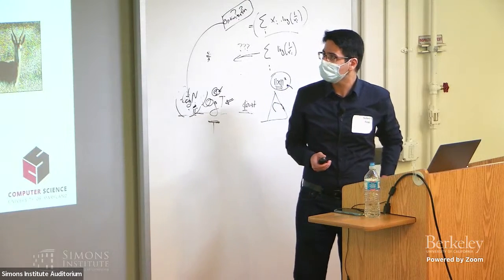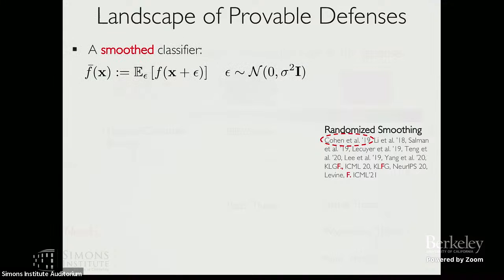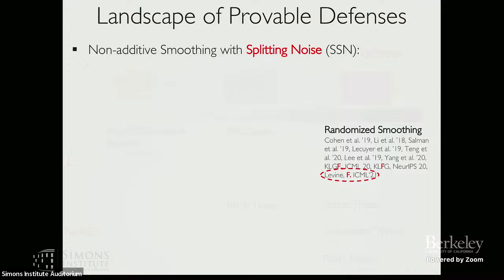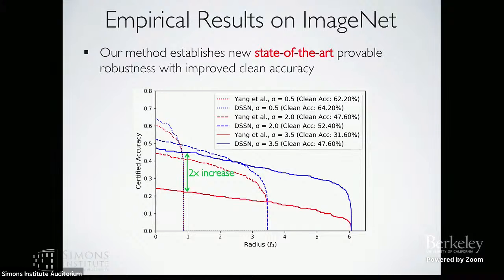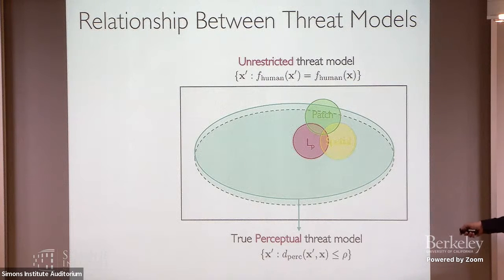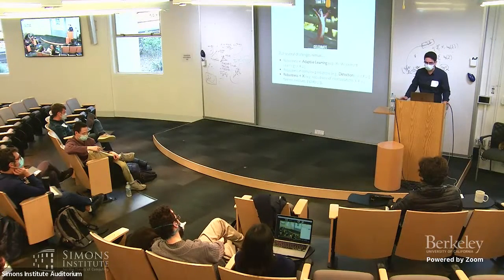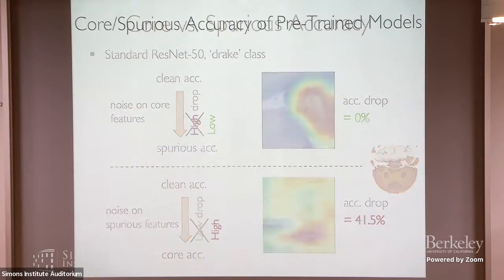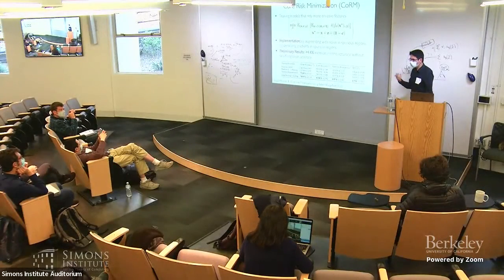Studying Failure Modes of Deep Learning and Ways To Fix Them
Soheil Feizi (University of Maryland, College Park)
Adversarial Approaches in Machine Learning